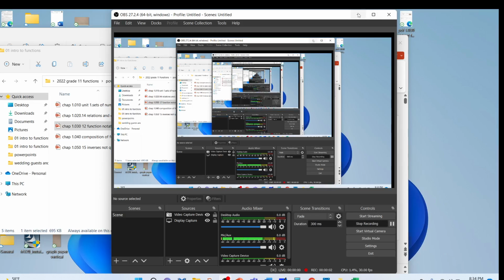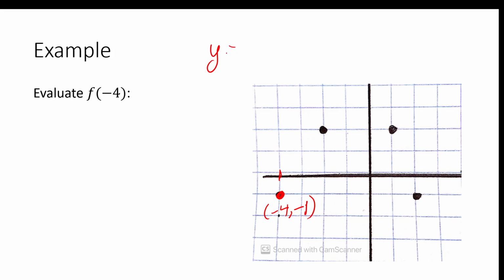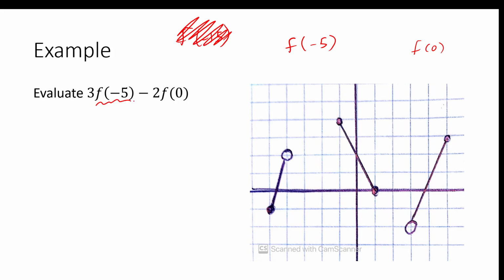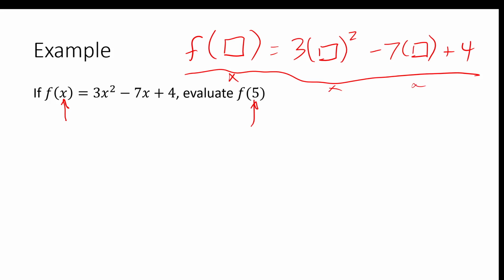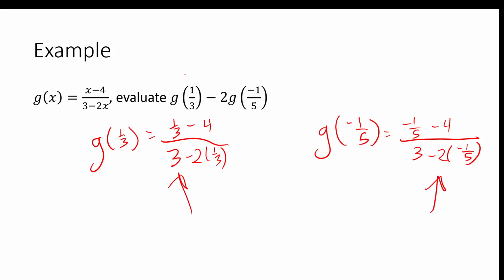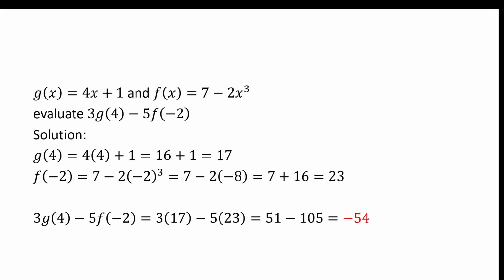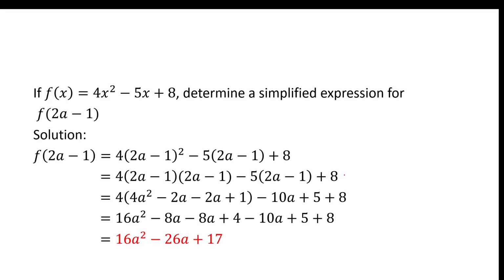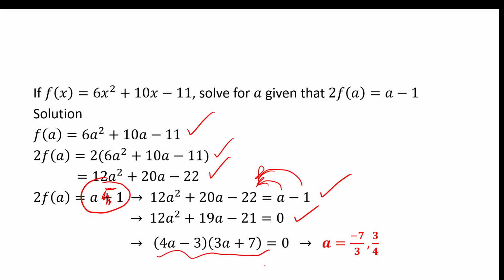functions MCR3U 1.030 Function Notation